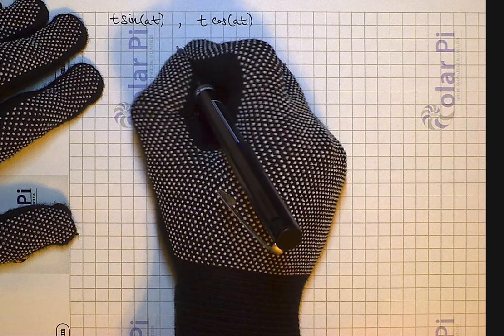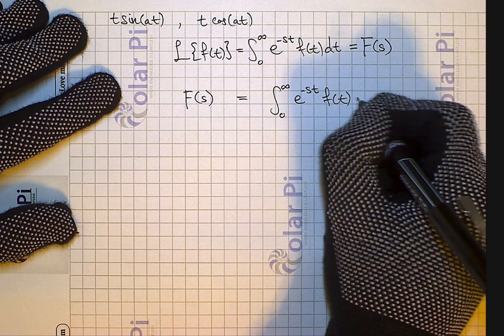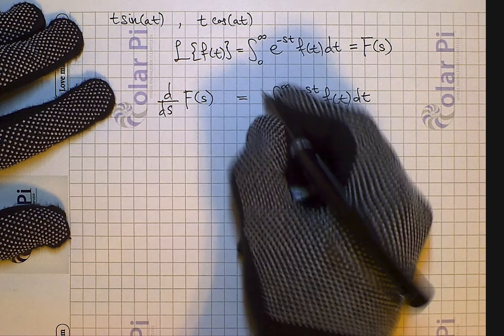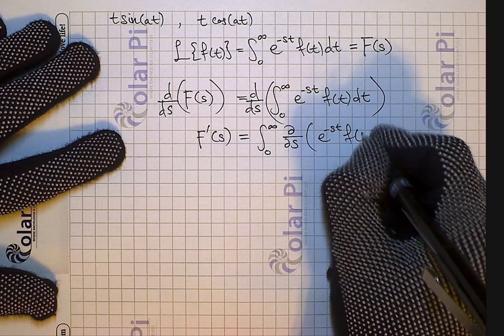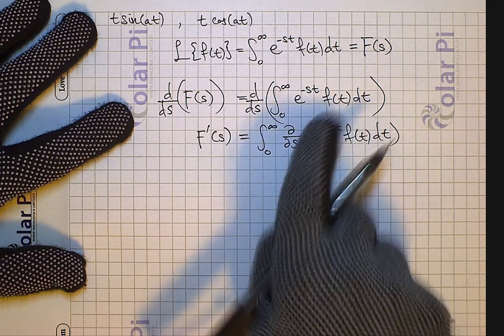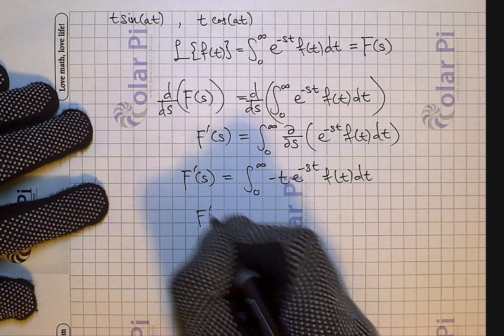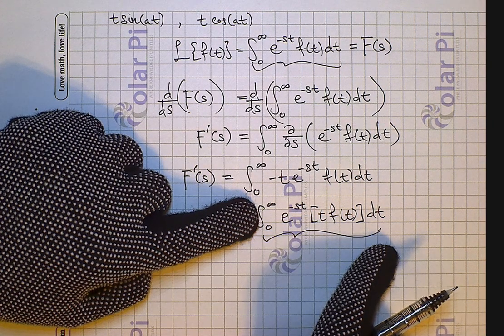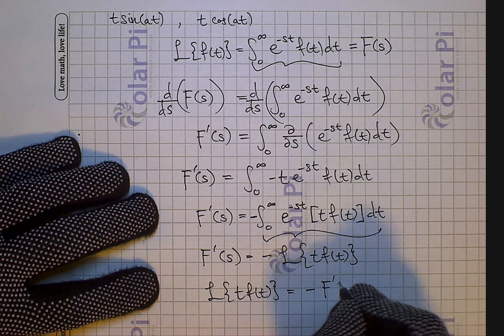[Laplace Transforms] - Proof that L{tf(t)}=-F'(s).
1) He is incredibly narcissistic and promotes himself shamelessly.
2) He misleads and confuses.
3) He pushes people away from Jesus Christ God, the Holy Trinity, the one and only messiah.  White Jesus does all three of the above and more -- matching the ways of Satan.

In this video, I show you how to prove the Laplace Transform property that The transform of t times f(t) is equal to the negative of the derivative of the transform of f(t).  L{t*f(t)}=-F'(s).